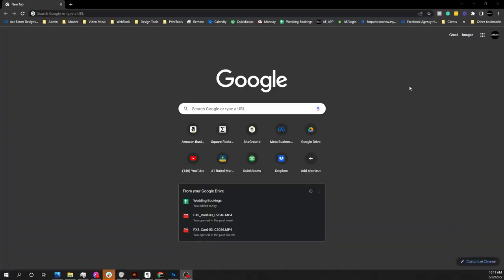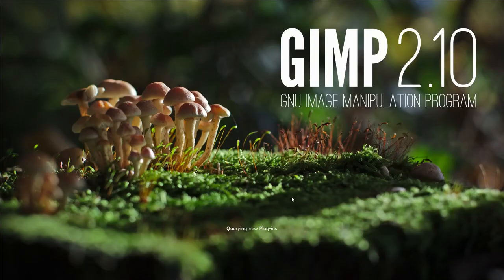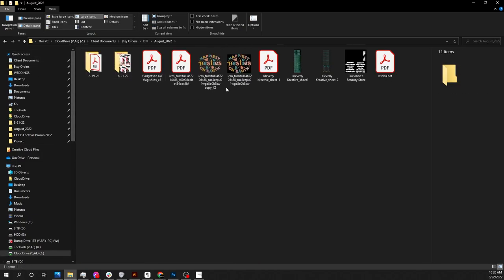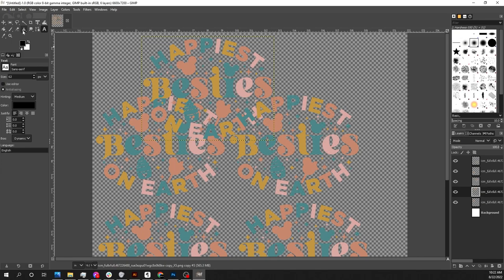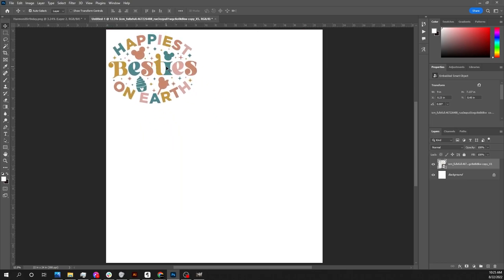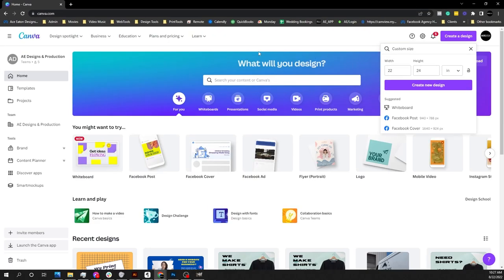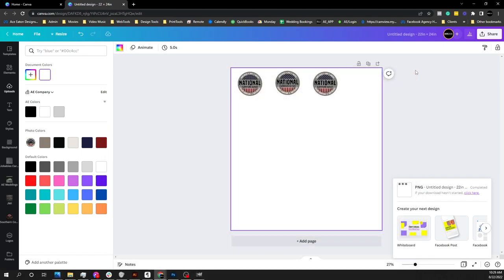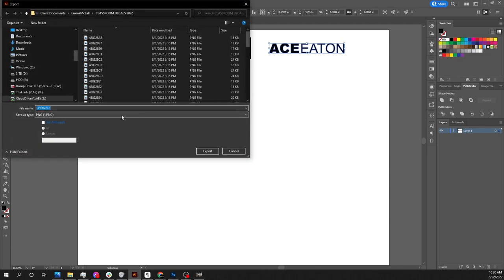How to make a GANG sheet for DTF printing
Ace Eaton Designs & Production
Music owned and all rights to the music are to the artists & publishers